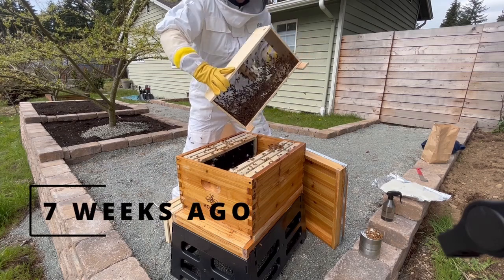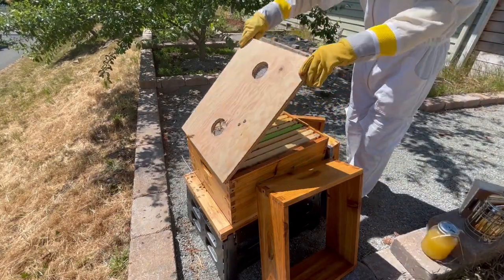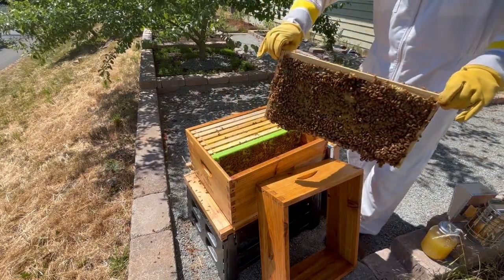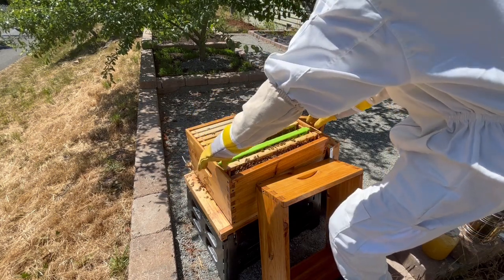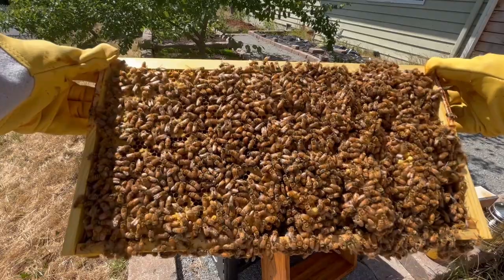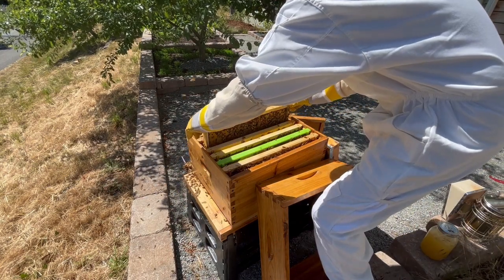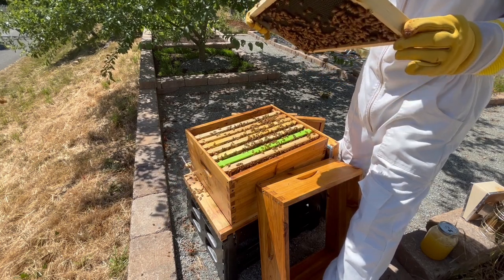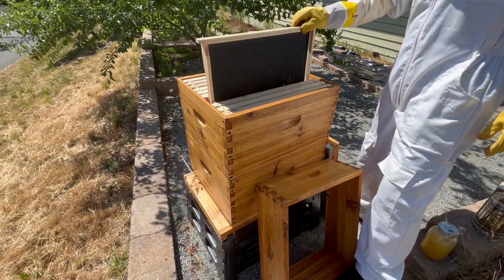When to add a SECOND brood box to your beehive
Timing is everything when it comes to keeping bees. I demonstrate how to determine when to add a second brood box to your bee hive. I do a hive inspection and I show how much the bees have built in just 7 weeks. I count the amount of built vs unbuilt frames, and ultimately decide to add another brood box.

Join me on my adventure of beekeeping, as I climb the learning curve and do my best to treat these bees right.

Bees were acquired from Woodland Bee Co. These are Italian bees. They came with the pollen patty included.

All bee gear I used:

Hive Stand

Bee Suit

Bee Gloves

Hive Tool

Bee Hive